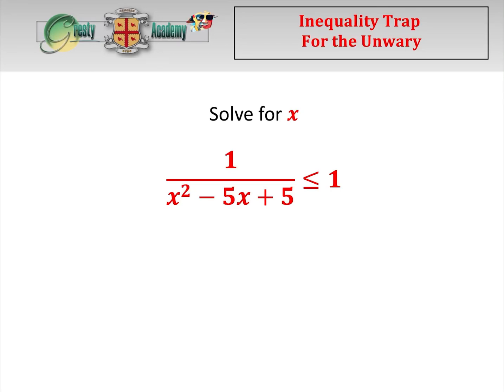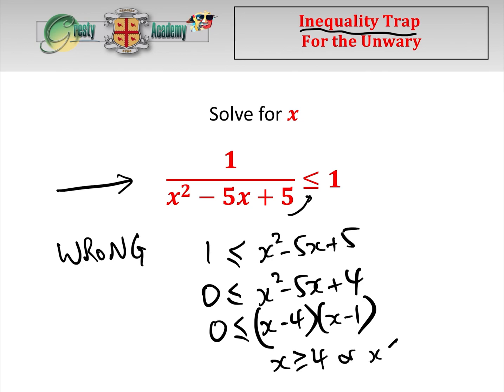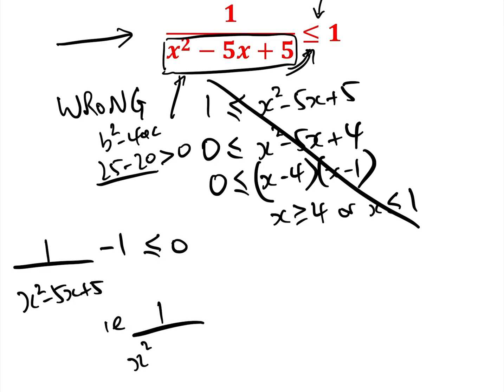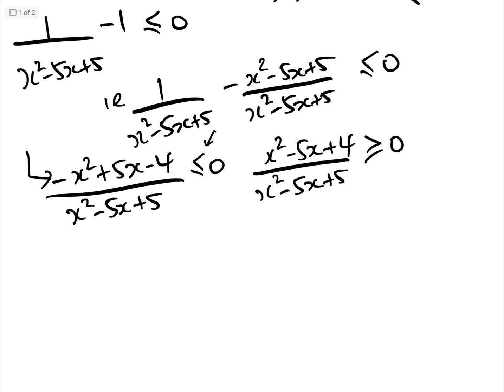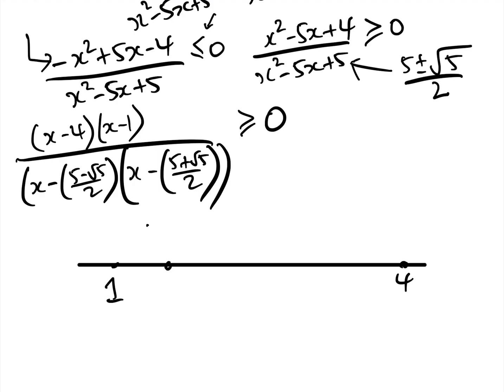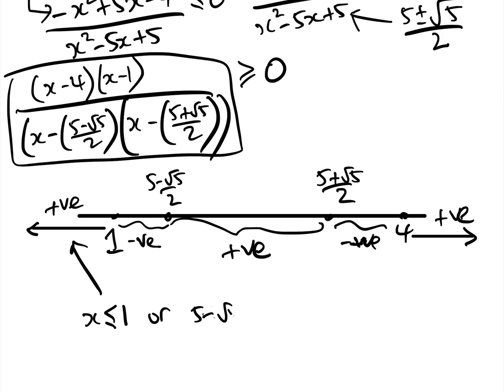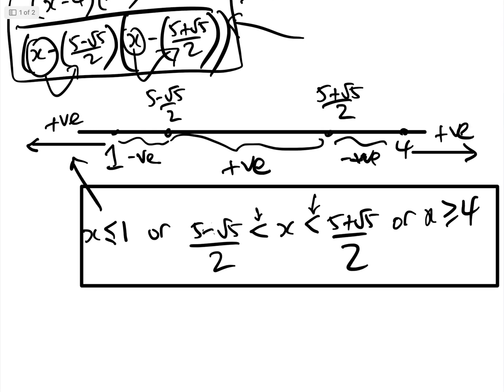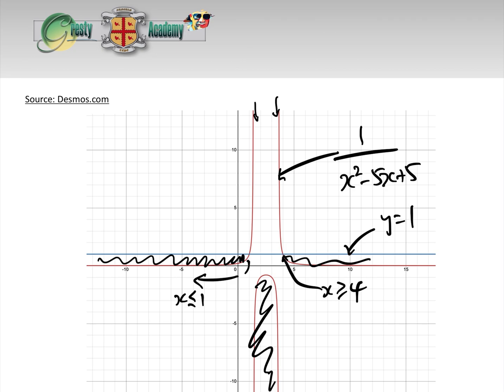Inequality Trap for the Unwary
In this video we highlight a very common mistake indeed that students make when attempting to solve an inequality - namely multiplying or dividing by something which can take both positive and negative values. Indeed, so common is this mistake that first we show the incorrect method and explain why it is wrong, before we solve the inequality in the correct manner.

This question is great practice for High School exams and College Entrance exams, where questions of this type appear fairly frequently.